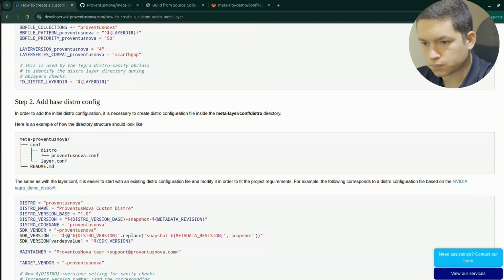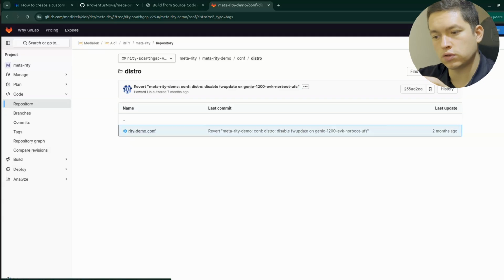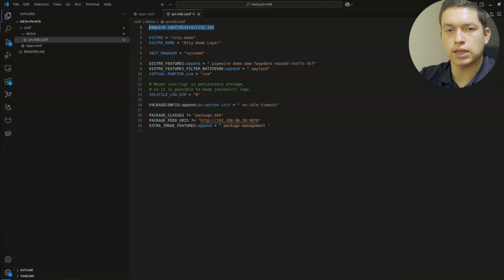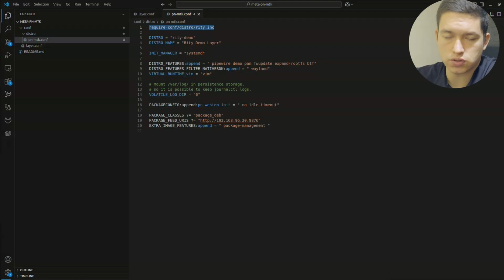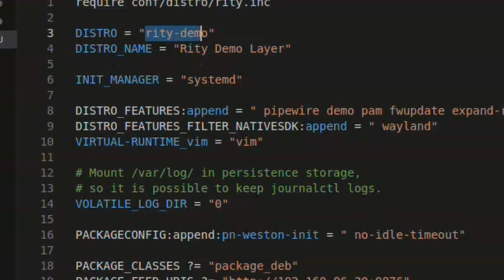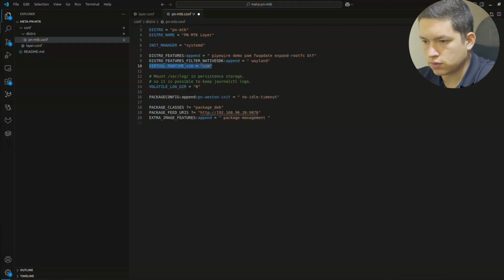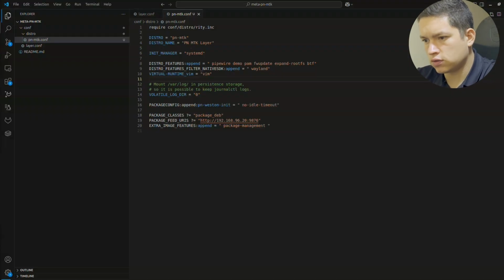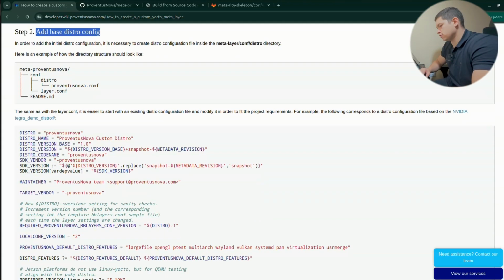Yocto Tutorial: Adding a Custom Distro Config (MediaTek Genio 510)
Build a tailored Yocto Linux image for the MediaTek G510 in minutes!

Learn how to architect a custom Yocto layer, distro, machine configuration, and template files for the MediaTek Genio 510 platform.
In this step‑by‑step tutorial, we walk you through creating the meta‑pn‑mtk layer, defining your own distro and machine files, and configuring a ready‑to‑build Yocto environment for edge‑AI applications.

🔗 Resources & Links
ProventusNova Wiki Tutorial